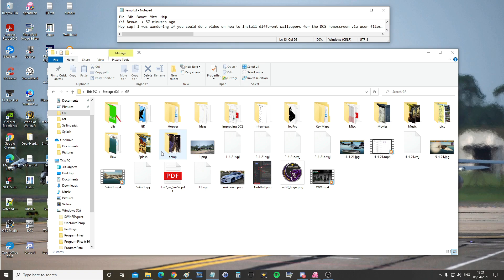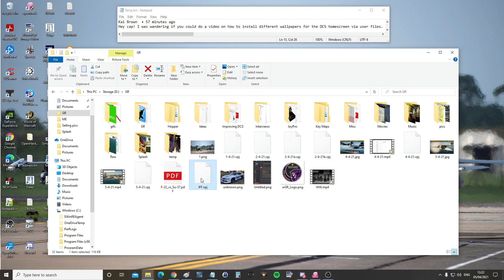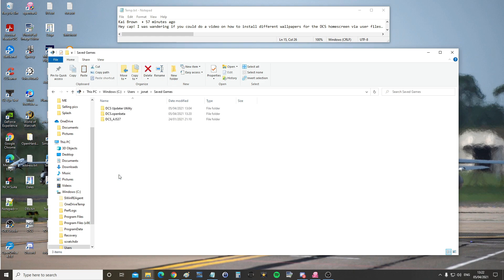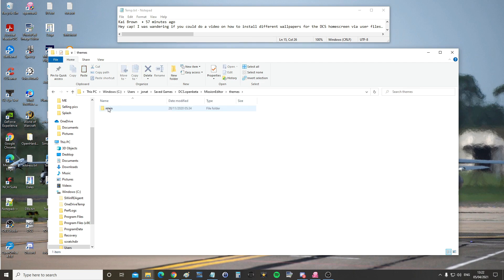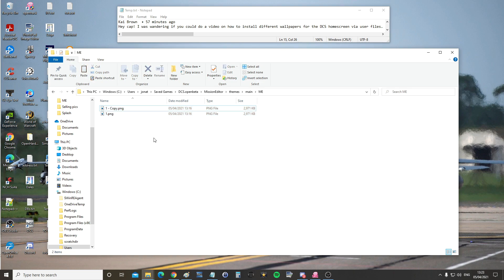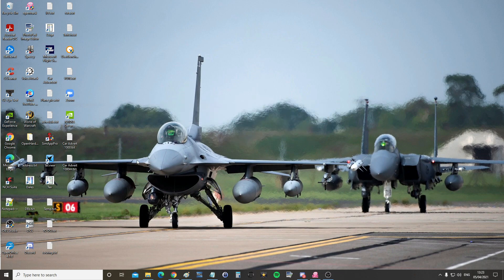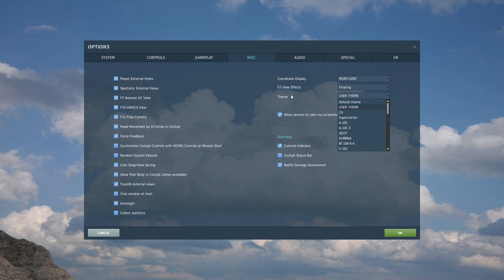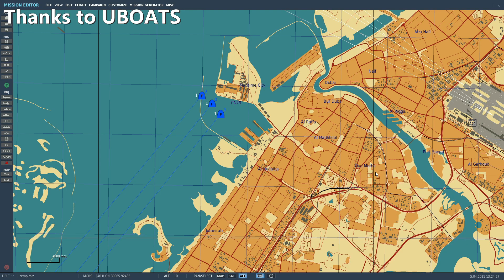Explained: How To Set A Custom User Wallpaper & Load Screen | DCS WORLD